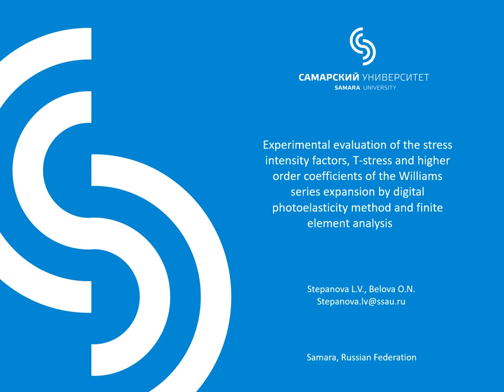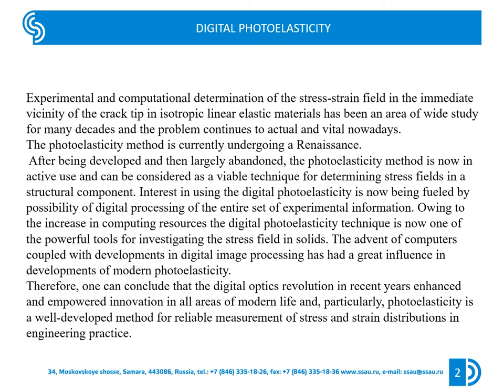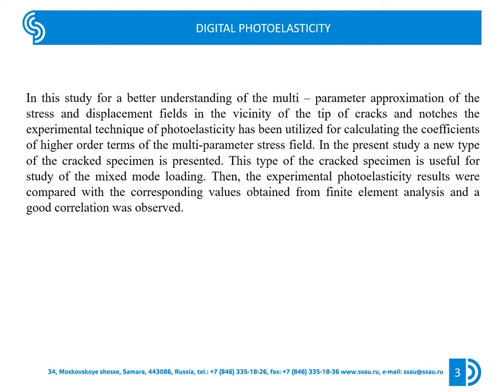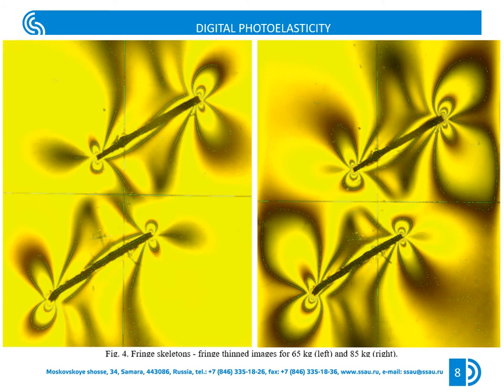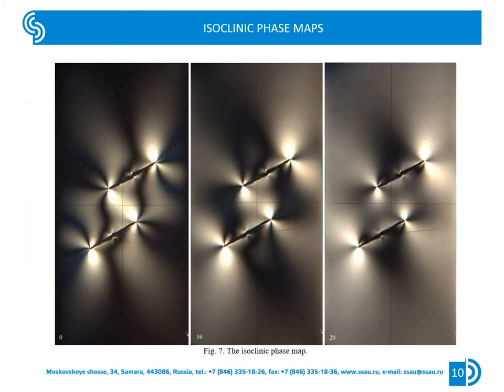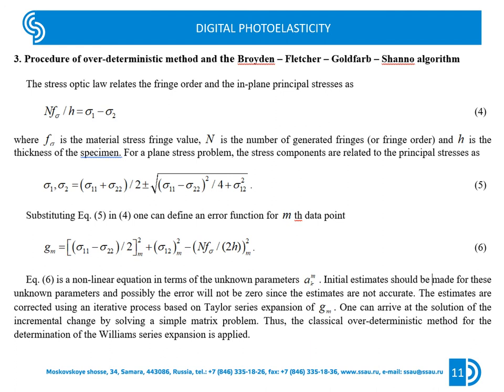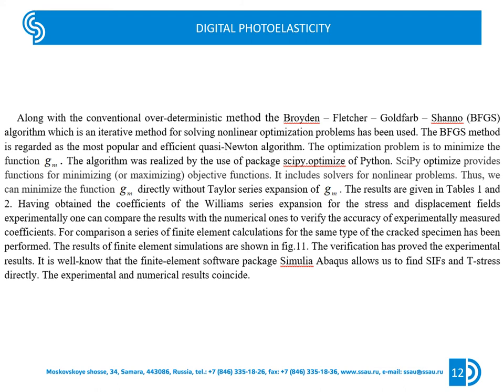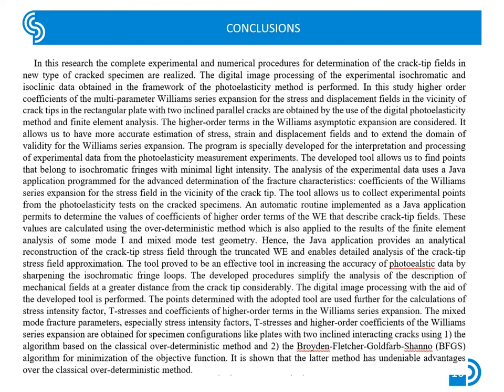Experimental evaluation of the stress intensity factors, T-stress and higher order coefficients ...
Larisa Stepanova, Oksana Belova